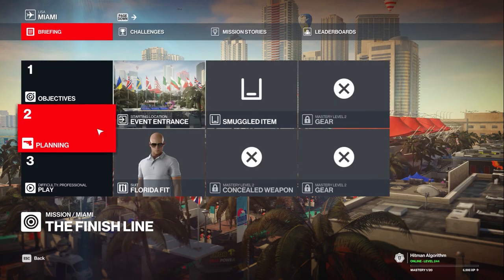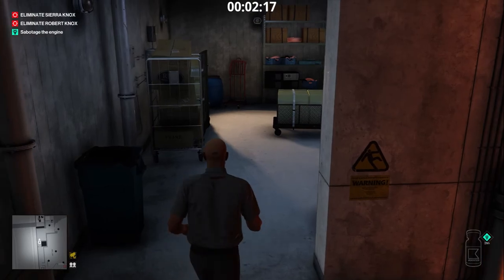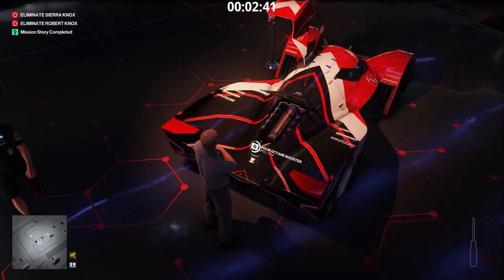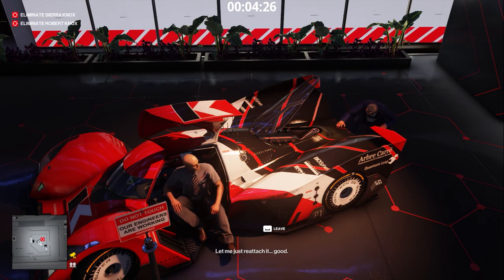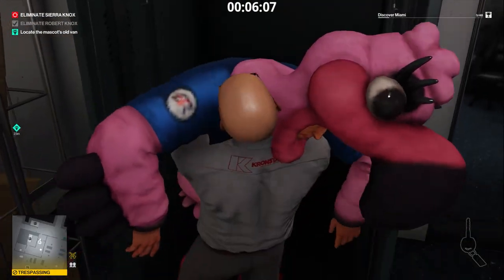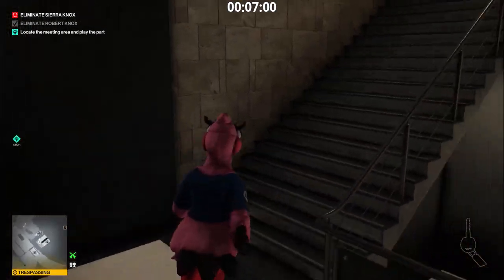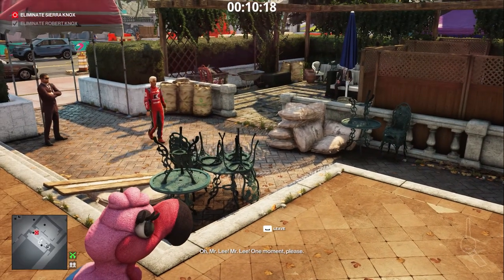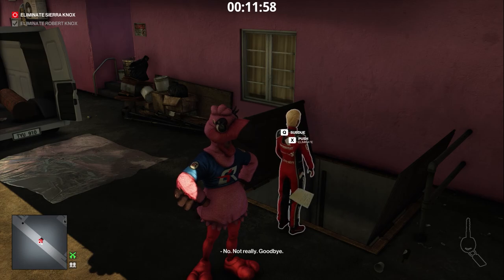HITMAN | Miami | The Finish Line — Mission Stories: Turbo Charged, Pretty In Pink. 14 Challenges.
HITMAN World of Assassination | Miami | The Finish Line challenges:
• Day at the Aquarium (find the Kronstadt bayside center card)
• Mission Story – Turbo Charged (A prototype Kronstadt race car. If anything happens to it, Knox will likely come running.)
• You Got a Fast Car (get in the Kronstadt demo vehicle)
• The Inventor (assassinate Robert Knox)
• Someone Could Hurt Themselves (assassinate a target in an accident)
• External Combustion Engine (assassinate Robert Knox with an explosion from the Kronstadt demo vehicle)
• The Flamingo (disguise yourself as the Mascot)
• Blackmail (find the blackmail documents)
• Mission Story – Pretty In Pink (impersonate Sierra’s blackmailer and meet up with her at the hotel)
• The Daredevil (assassinate Sierra Knox)
• Pink Menace (assassinate Sierra Knox by pushing her down the elevator shaft during the blackmail meeting, disguised as the Blackmailer)
• The Sewer Beyond (exfiltrate through the sewers)
• Silent Assassin (complete "The Finish Line"; only eliminate the targets; no bodies found; do not get spotted)
• The Briefcase (complete the Miami level to unlock the briefcase)

00:00 Intro & loadout
00:17 MS Turbo Charged begins. Crowbar. Eavesdropping on a conversation.
01:19 Kronstadt engineer disguise. Octane booster.
01:52 Day at the Aquarium. Screwdriver.
02:34 Sabotage. MS Turbo Charged ends. Octane booster added.
02:48 Better call Knox. Third engineer down.
03:37 You Got a Fast Car
03:49 External Combustion Engine
04:34 MS Pretty In Pink begins. Eavesdropping on a conversation.
04:51 Keys to the van. The Flamingo. Surveillance system.
05:44 Blackmail
06:02 To the hotel. MS Pretty In Pink ends.
07:30 Waiting for Sierra
08:10 Pink Menace
09:39 The Sewer Beyond